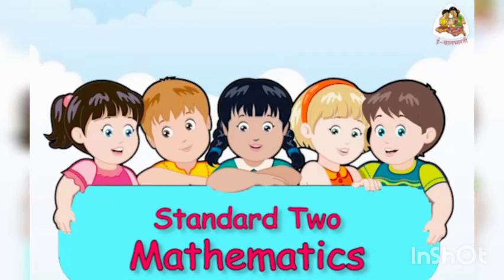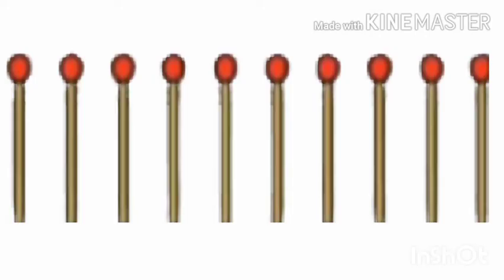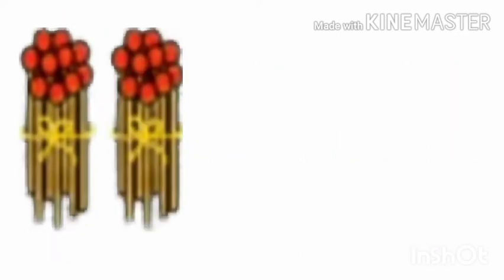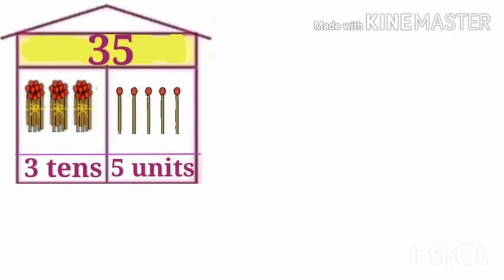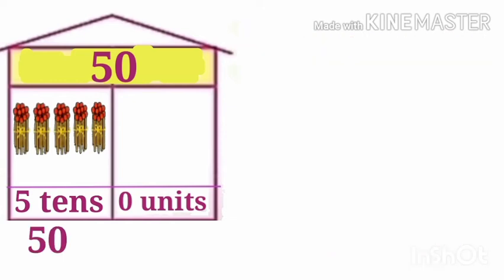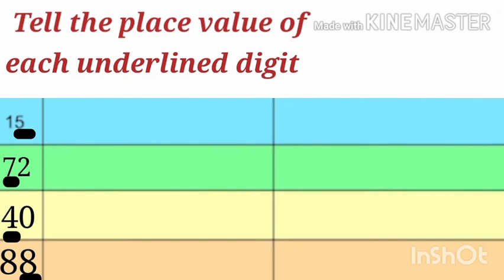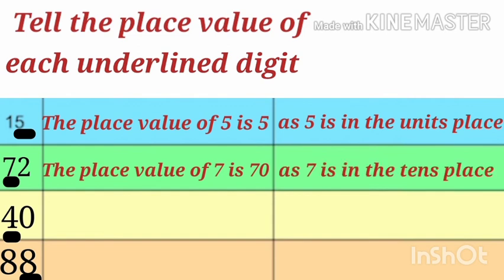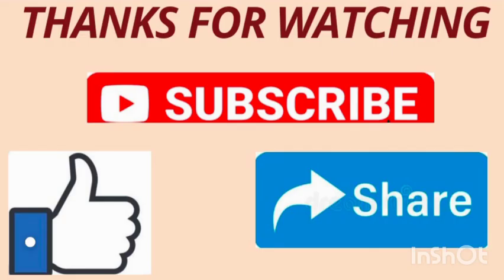EN02MT09. What is the meaning of 'Place Value'?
Maths Lesson 1.9 What is the meaning of 'Place Value'? Std 2 Place Value. Explanation of std 2 lesson 1.9 What is the meaning of 'place value'?